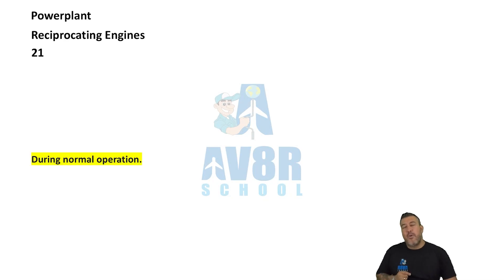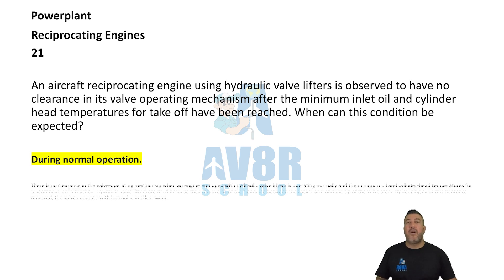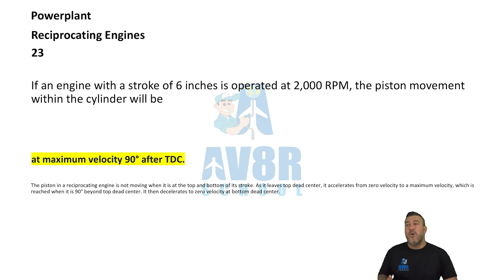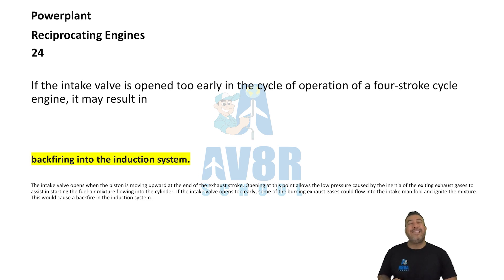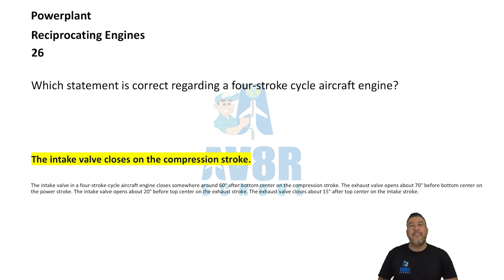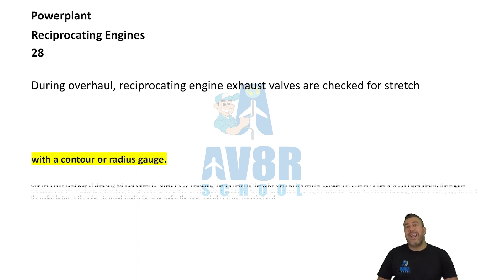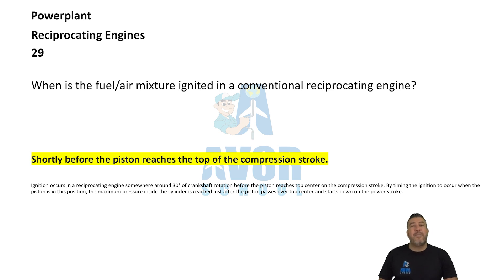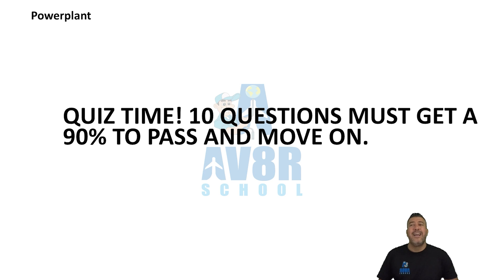Reciprocating Engines | FAA Powerplant Written Test Section | Chapter 1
🚀 Welcome to "Nestor A. Cadena TV"! Dive into Part 2 of our in-depth exploration of FAA Powerplant Written Test concepts, focusing on reciprocating engines. Perfect for aviation enthusiasts, students, and professionals preparing for FAA exams.

Let's break down key topics:
1️⃣ Hydraulic Valve Lifters: Learn how no valve clearance at normal operations ensures smooth performance.
2️⃣ Timing Disc: Discover how this essential tool measures crankshaft rotation in degrees.
3️⃣ Maximum Piston Velocity: Find out why it occurs 90° after top dead center for peak efficiency.
4️⃣ Backfiring in Induction Systems: Understand how early intake valve opening can cause backfiring.
5️⃣ Cylinder Barrel Hardening: Explore how nitriding enhances durability.
6️⃣ Intake Valve Timing: Learn why the intake valve closes on the compression stroke.
7️⃣ Cylinder Wall Wear: Find out why the greatest wear occurs near the top of the cylinder.
8️⃣ Exhaust Valve Stretch Testing: Understand how contour gauges check valve integrity during overhauls.
9️⃣ Fuel-Air Mixture Ignition: Learn why ignition happens shortly before the piston reaches the top of the compression stroke.
🔟 Crankshaft Travel Degrees: Decode the 373° after ignition before the intake valve opens.

🎯 Why Watch?
Whether you're studying for FAA exams or refining your aviation knowledge, this video simplifies complex topics into easy-to-follow explanations.